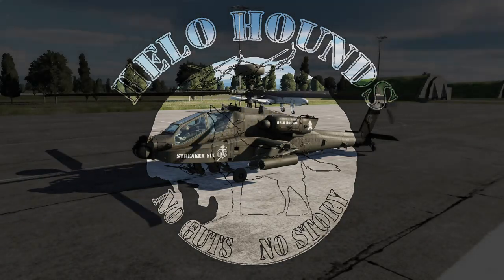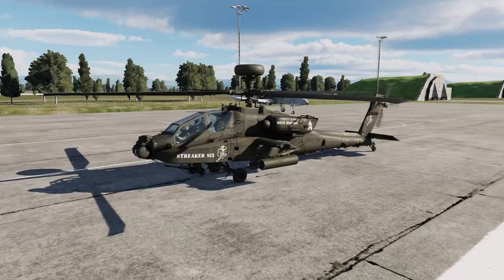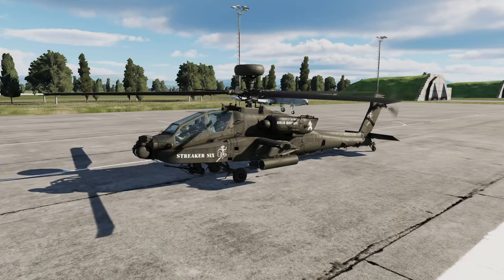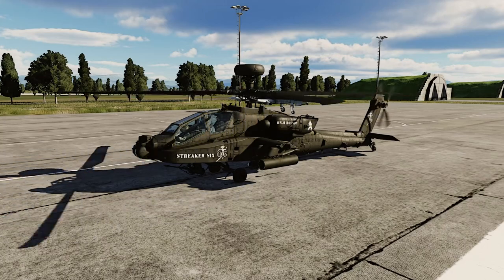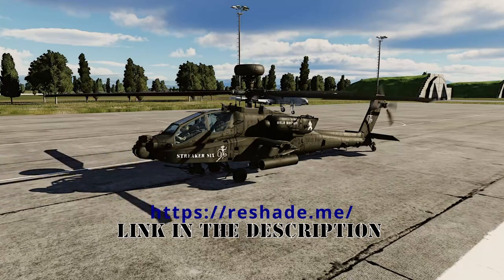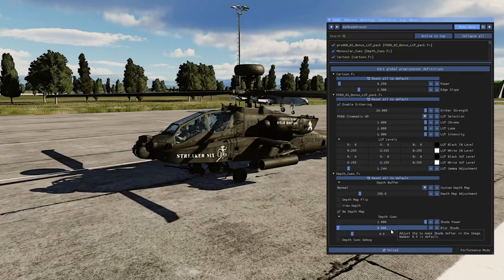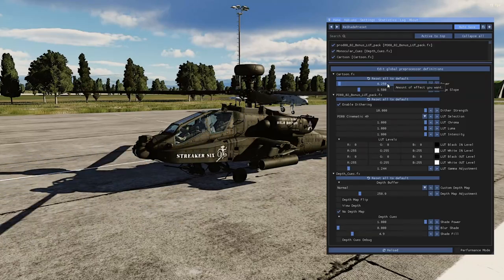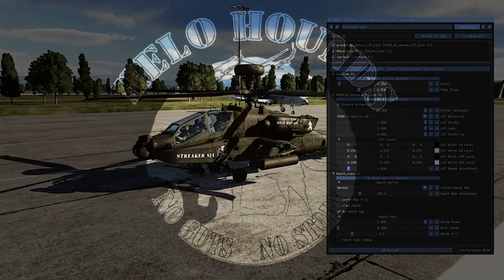Can't See anything in DCS? These are my reshade settings! I can finally see!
shader packs that I use for my settings are Color effects by prod80 contains the LUT packs. AstrayFX by BlueSkyDefender contains monocular_cues. SweetFX by CeeJay contains Cartoon FX.

Welcome to Helo Hounds, our channel is dedicated to bringing  immersive DCS World content, with a focus on flying helicopters in the flight sim.

Join us as we explore the vast and beautiful world of DCS World, and experience the thrill of flying some of the most iconic and powerful helicopters in the world.

Currently DCS World offers the UH-1H (Huey), AH-64D (Apache), SA342 (Gazelle), Ka-50 (Blackshark 3), Mi-24P (Hind), and the Mi-8MTV (Hip) as core (paid for) modules. One great community project to mention is the H-60 (Blackhawk).

PC Specs:
CPU: AMD Ryzen 9 5900X
GPU: Nvidia RTX 3060ti (Gigabyte Vision)
RAM: 64 GB DDR4 Corsair Vengeance 3200MHZ
MOBO: ASUS X470-F Gaming

Content Creation Tools:
Video Editing and Rendering: